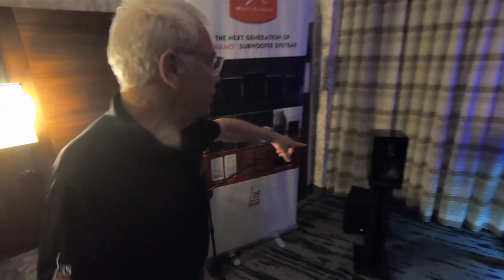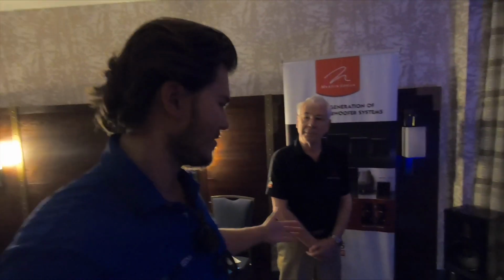Martin Logan & Benchmark amplifiers Beautiful!! | RMAF 2019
Category